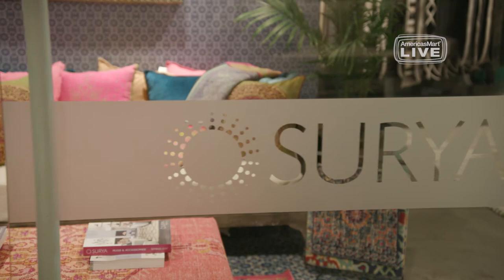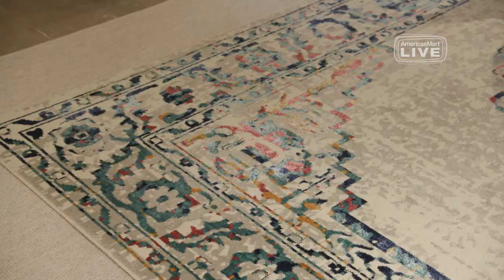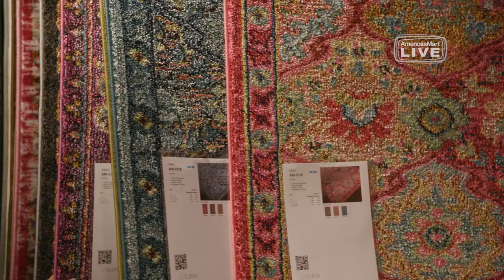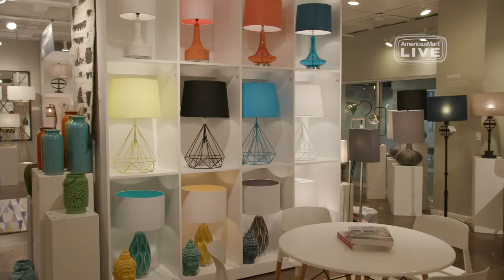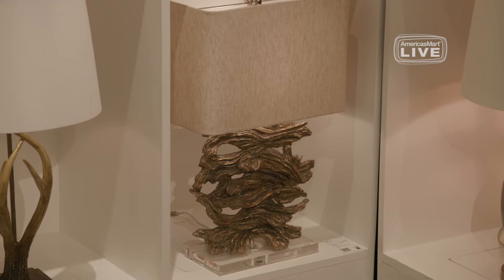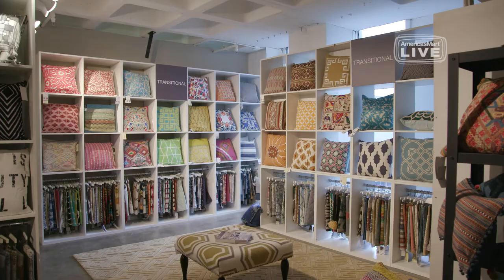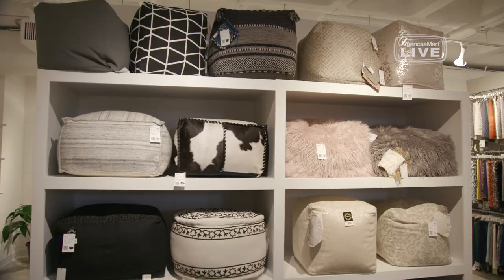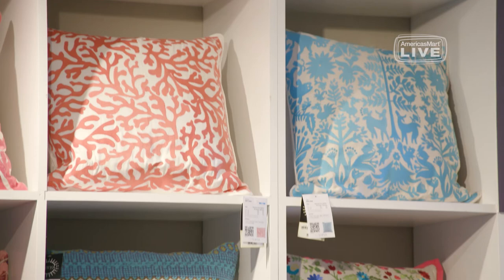John Haste with Surya - AmericasMart LIVE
Jenny Heinzen York talks with John Haste from Surya about Home & Rug showrooms at AmericasMart offering multiple collections in one space for efficient sourcing.